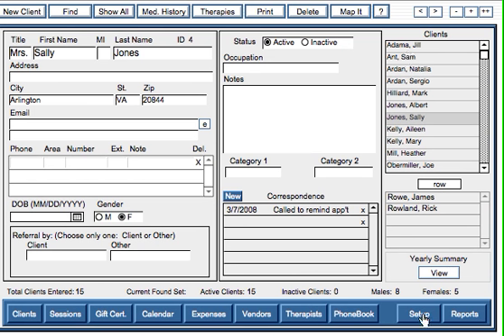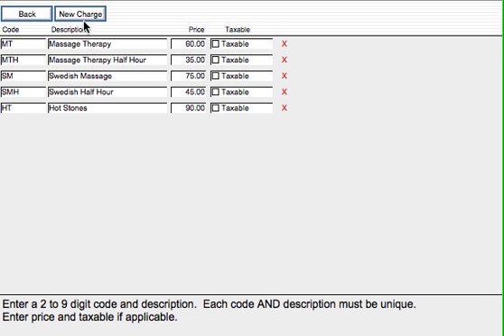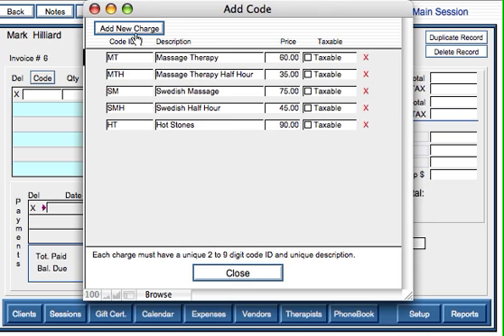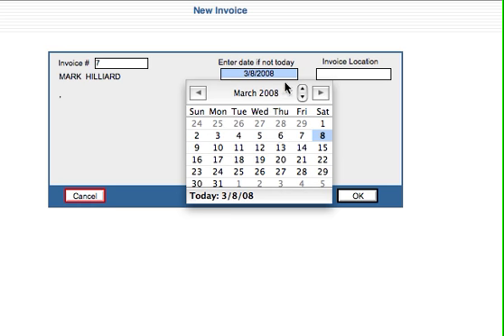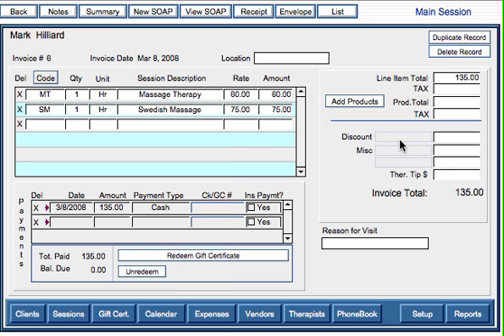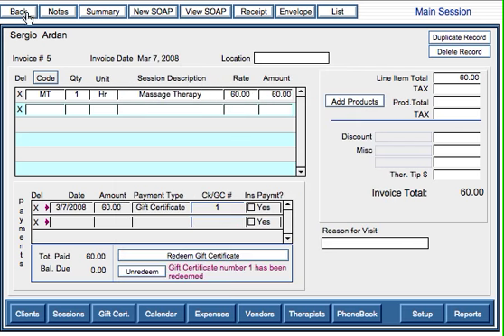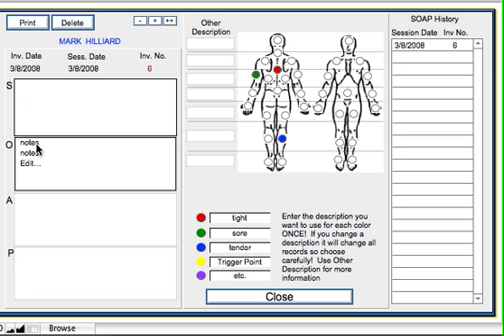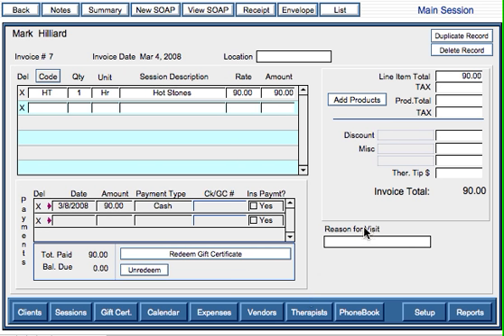sessions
invoice and sessions